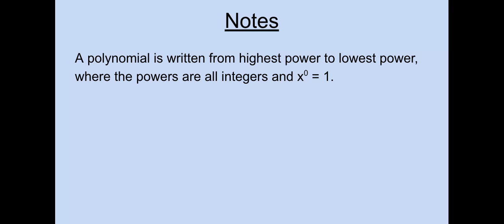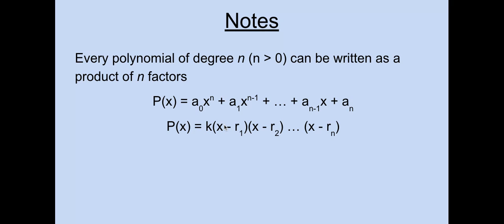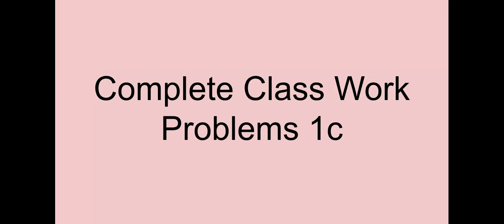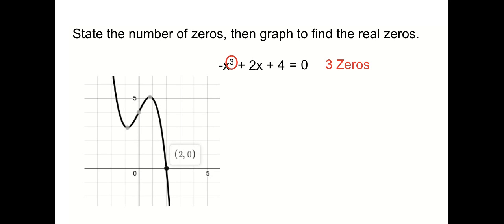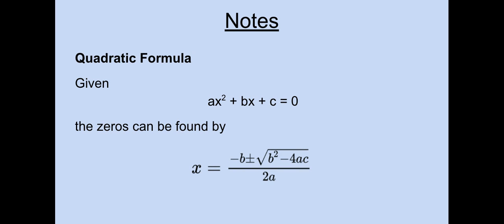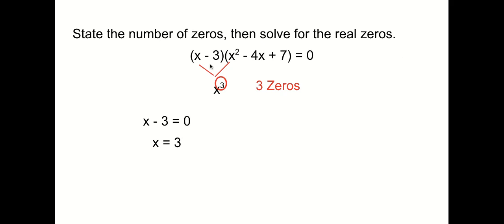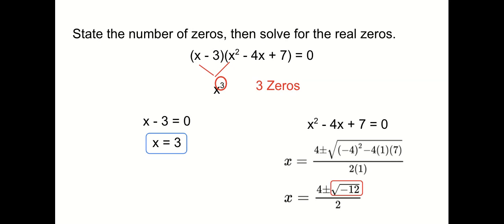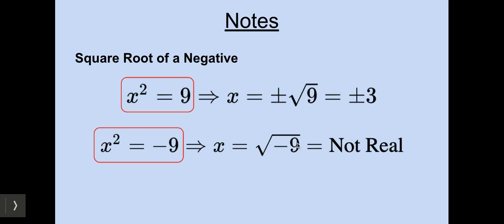2.3(4)_The Number of Real Zeros - Google Slides